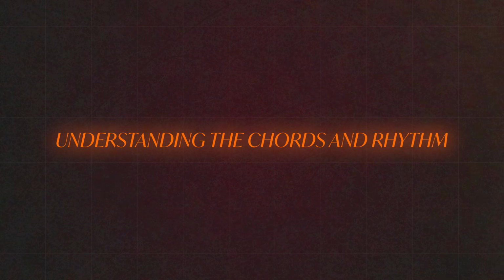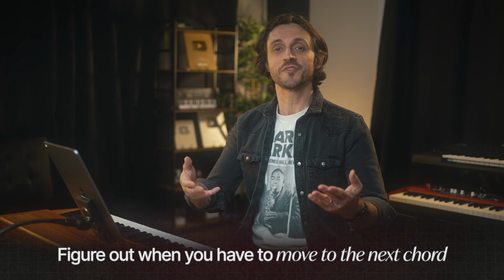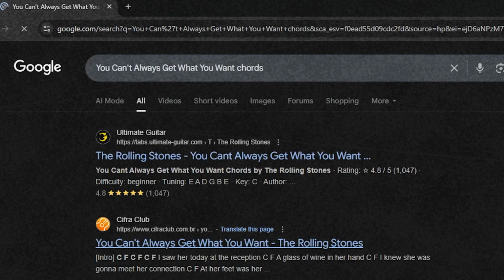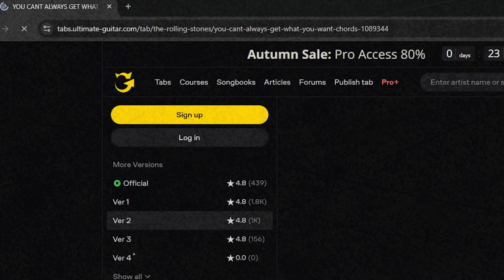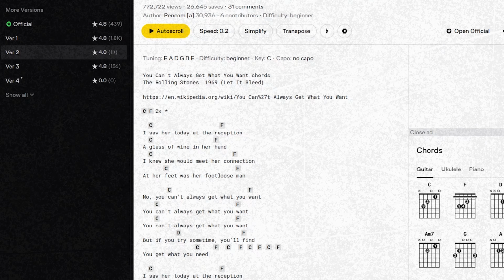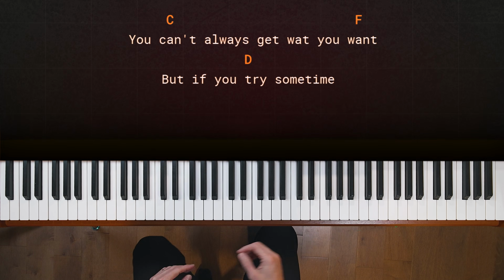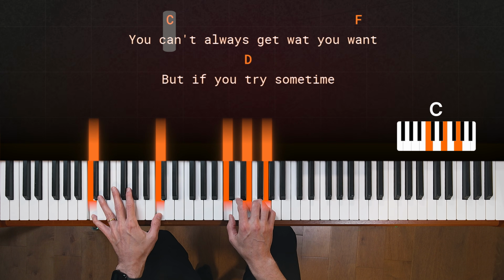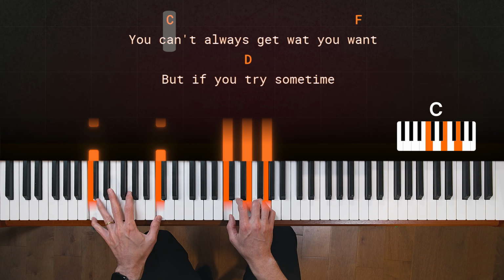How to Add Rhythm to Piano Chord Charts (Easy Method)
Learn how to add rhythm to piano chord charts with this easy method! Perfect for beginners who want to transform basic chord charts into full piano arrangements. In this tutorial, I'll show you simple rhythm patterns that work with ANY chord chart.

Hey everyone, I'm Milo Andreo. I've been a pianist, keyboardist, teacher, and music producer for over 25 years—yes, I started at just 4 years old!

My goal is to make music education accessible and as easy as possible for everyone, without all the complicated terms and jargon that often confuse learners. We've now grown to over 17,000 students worldwide, and I'm 100% sure that you too can achieve your dream of learning piano and keyboard, regardless of your age. The best day to start… is now!

Milo Andreo

*Attention: Any prices mentioned regarding classes or online courses are subject to change without notice.

00:00 - Intro
00:31 - Step 1 - Understanding the Chords and Rhythm
02:13 - Step 2 - Adding a Rhythm Pattern
03:26 - Step 3 — The "Trick"
05:39 - Final Demonstration